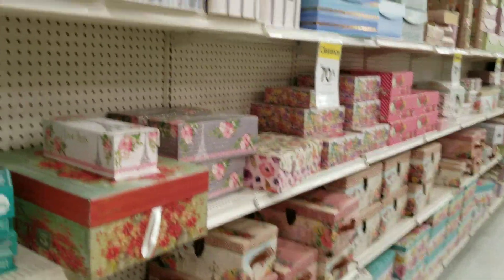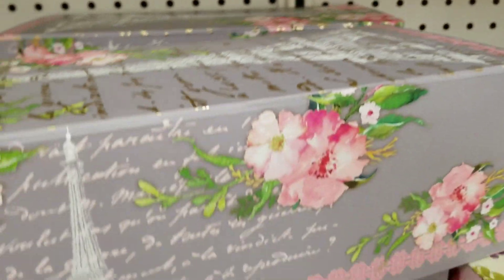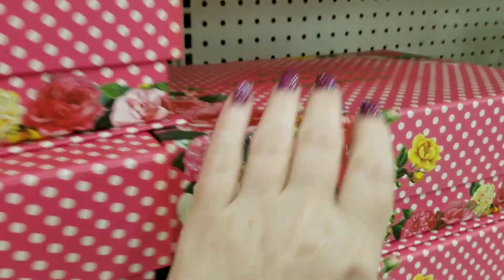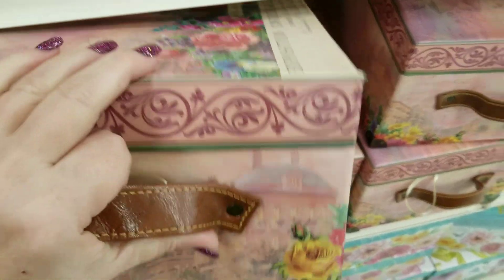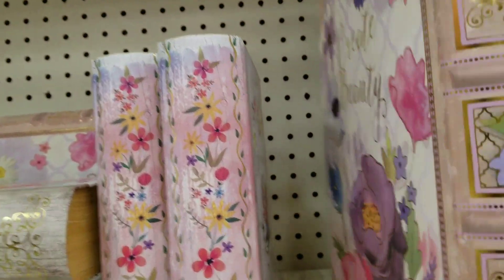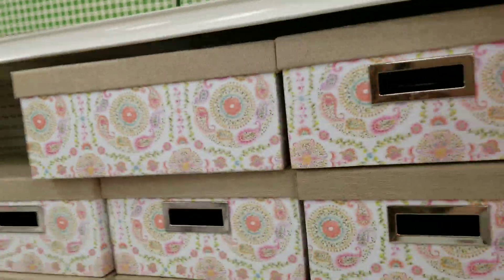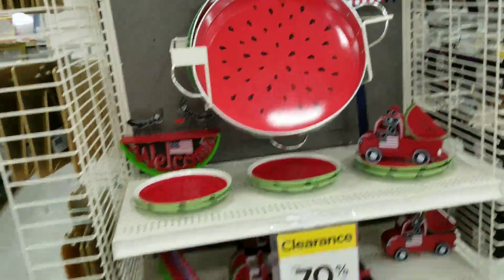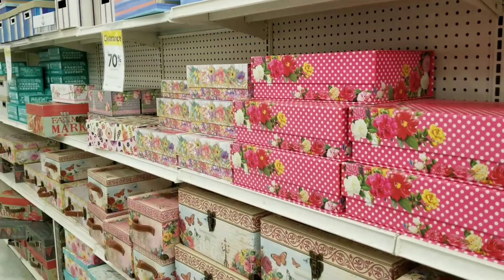🌹 NEW MARKDOWNS AT MICHAELS 🌹